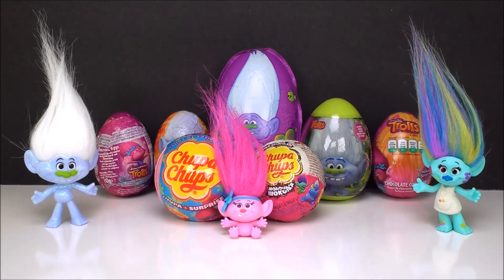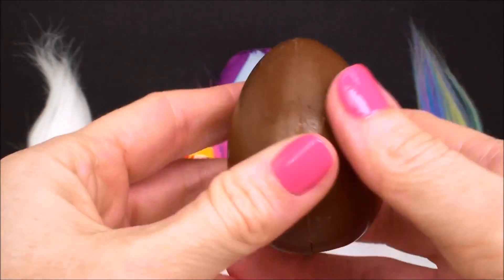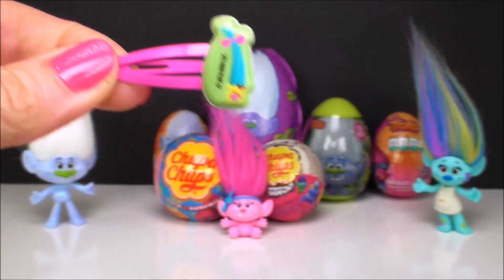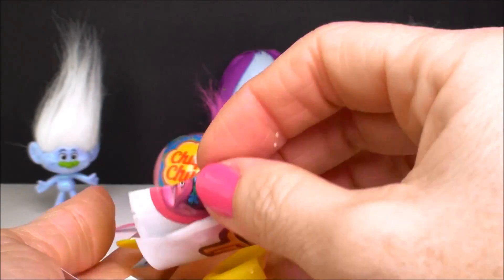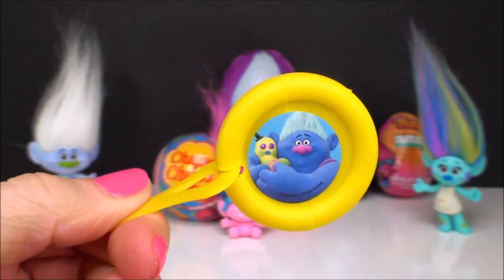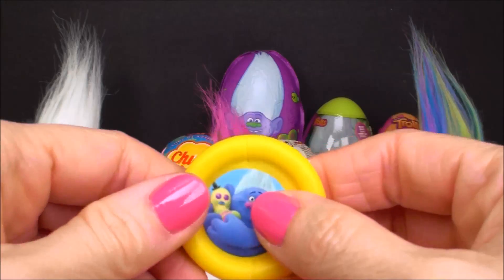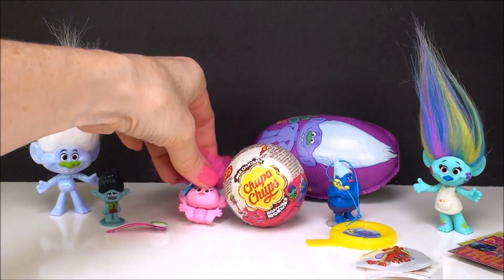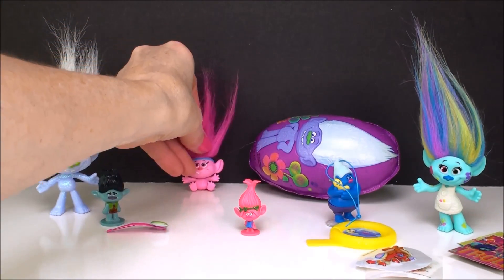Dreamworks Trolls Chocolate Plastic Chupa Chups Surprise Eggs Lollipop Balls Toys Fun Kids Poppy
Dreamworks Trolls Chocolate Plastic Chupa Chups Surprise Eggs Lollipop Balls Toys Fun Kids Poppy Baby Surprises

❤ Trolls Blind Bags Series 4 3 2 Light Up Fashion Tags Chocolate Surprise Egg Dreamworks Toys Valentines

❤ Dreamworks Trolls Blind Bags Series 3 and 4 Surprise Toys Opening Names Fun Toy Review Kids Bag

❤ Trolls Baby Poppy Toy Dreamworks Series 2 Blind Bags Opening Surprise Toys for Kids Fun Playing

❤ Dreamworks Trolls Surprise Toys Light Up Fashion tag Blind Bags Series 1 2 Chupa Chups Lollipop Capsule